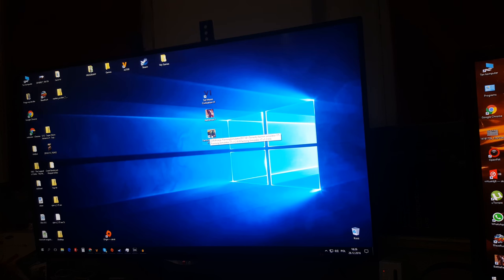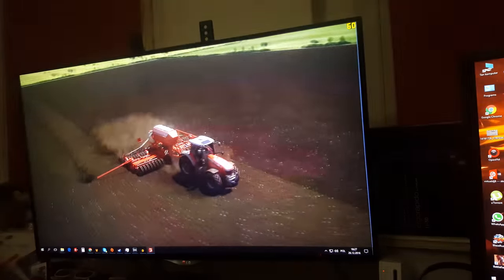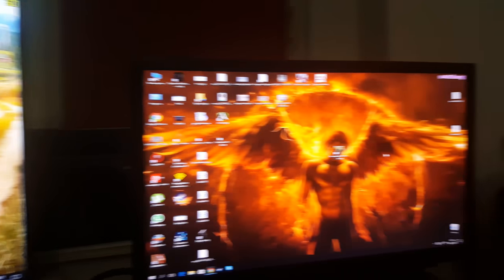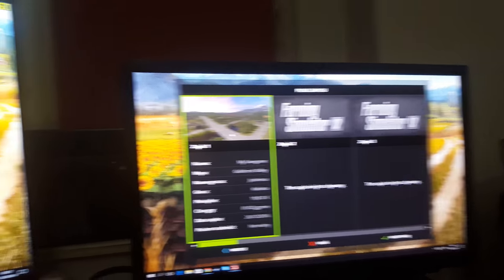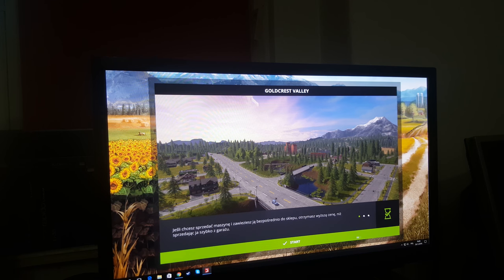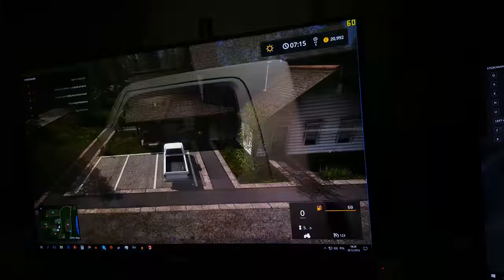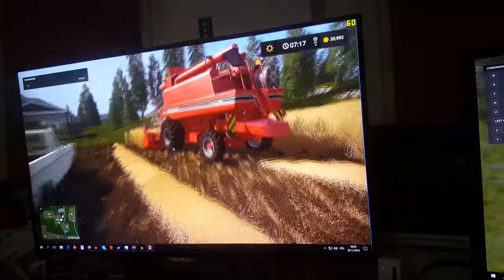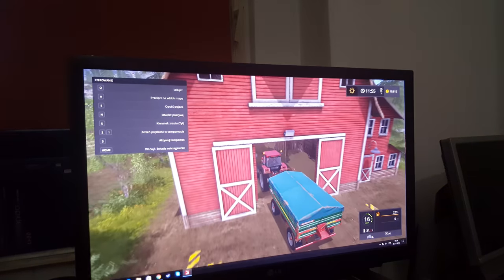Aster Multiseat - Farming simulator 2017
NO STEAM VERSION
Hello And welcome in Farming simulator 2017
How do you enjoy multiple Farming simulator 2017
In simple steps
1) Run Farming simulator 2017 on both workstations
2) In graphic select the : "Windows mode ="ON"
2.1) Select best for your screen resulection
3) Just start the game and set your settings of graphics
4) NO SANDOXIE!!
5) Every user got his own saves :)